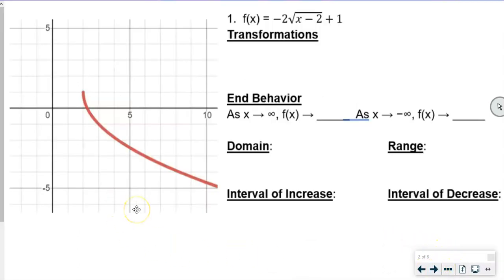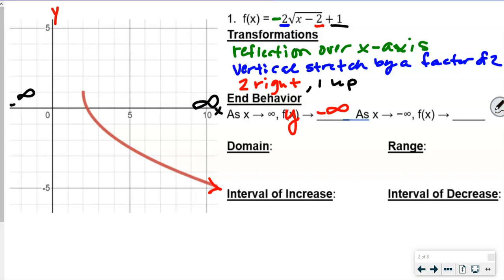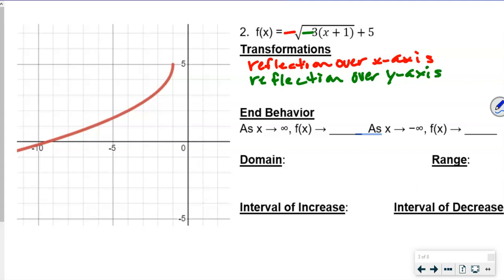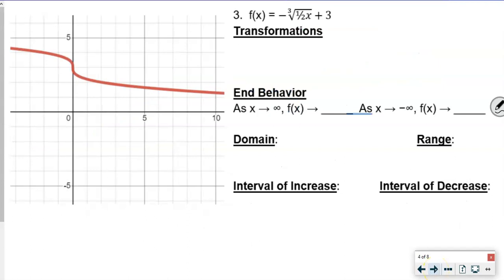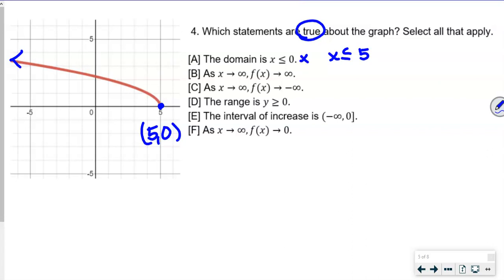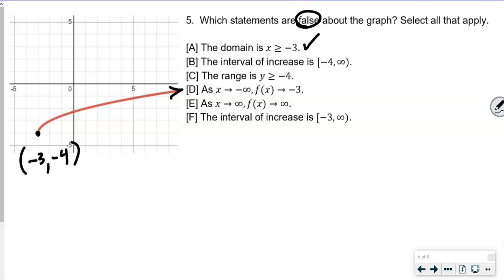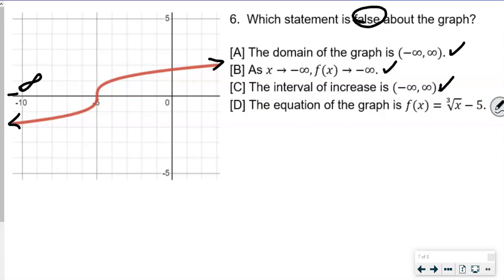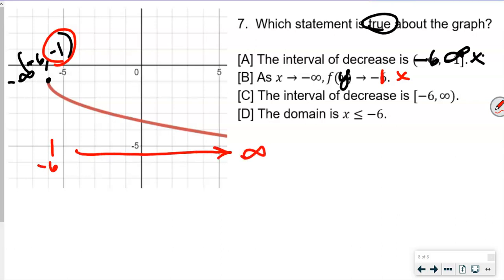Graphing Radicals More Practice